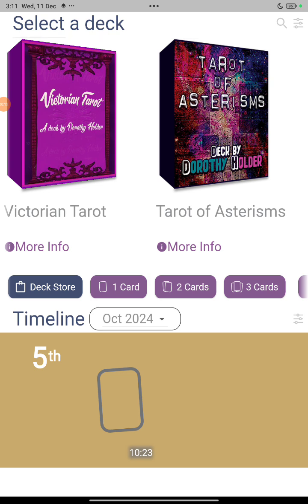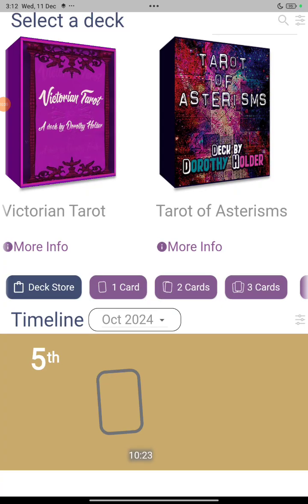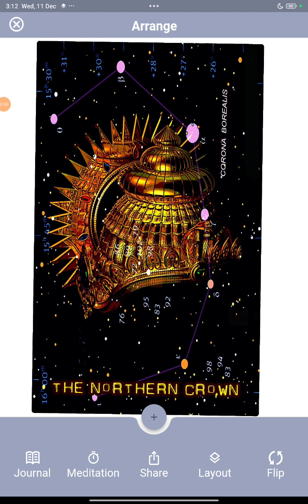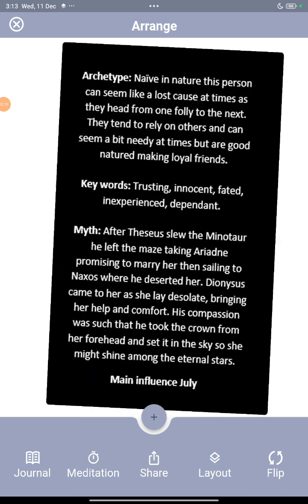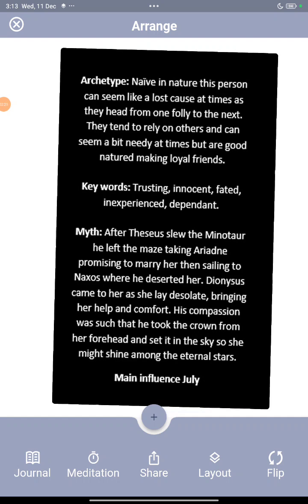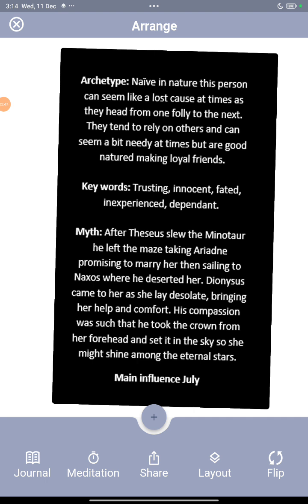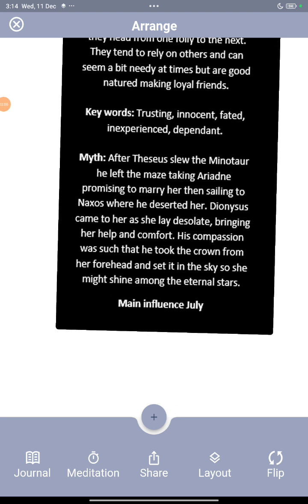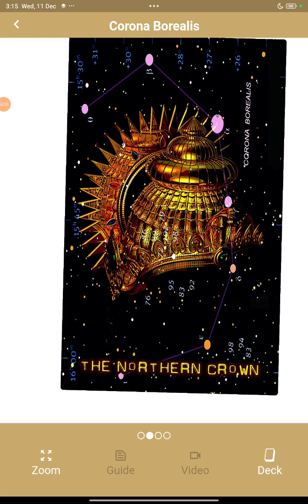TAROT OF ASTERISMS in the DECKIBLE spp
Is this card a message for you? If you want to trial the hottest cards around for free, first grab the FREE app from the app store
Most Iphones that aren't ancient will be fine, Android needs to be 13 or up OS.

Once you know you can get the app. click here and find the cards for a 3 day trial